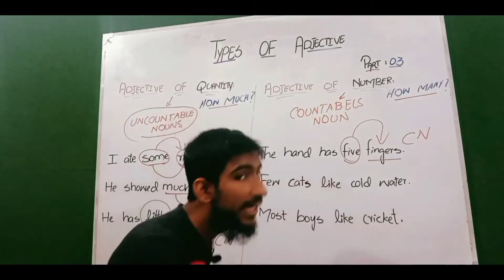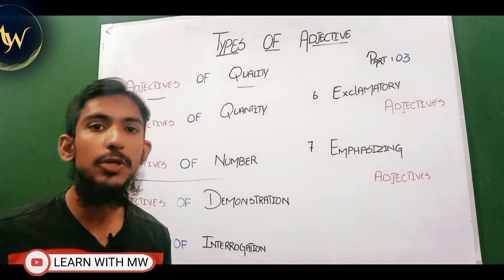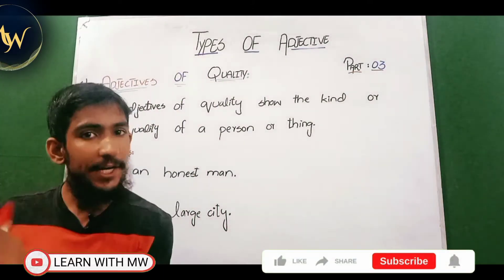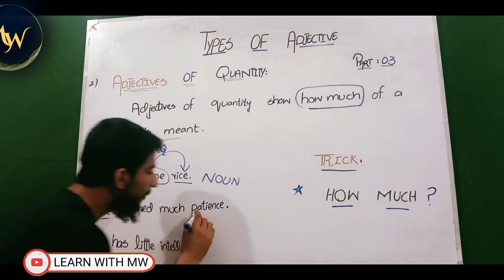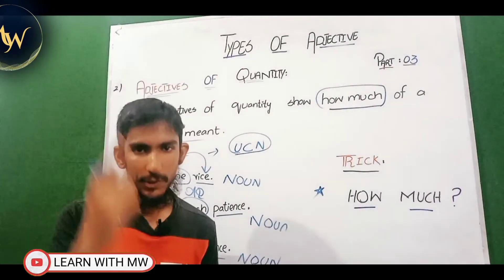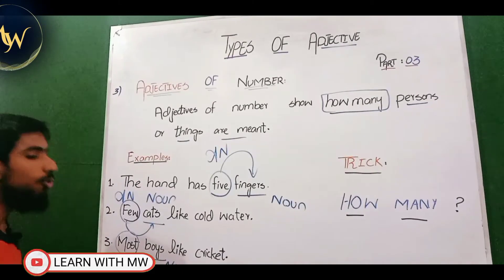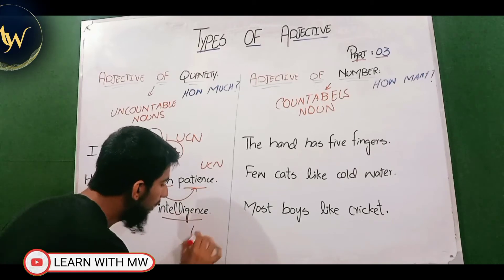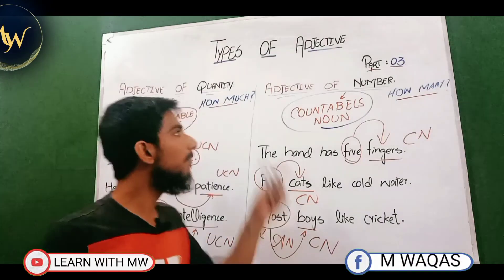Types of Adjectives / Seven (07) types / Parts of Speech#learnwithmw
What is Adjective ?

Adjective is a word that describes Noun or Pronouns.
There are Seven 07 types of Adjectives.
1) Adjective of Quality.
2) Adjective of Quantity.
3) Adjective of Number.
4) Adjective of Demonstration.
5) Adjective of Interrogation.
6) Emphasing Adjectives.
7) Exclamatory Adjectives.

Also the difference between Adjective of Quantity and Adjective of Number.
Do watch complete video to learn all types of Adjectives.